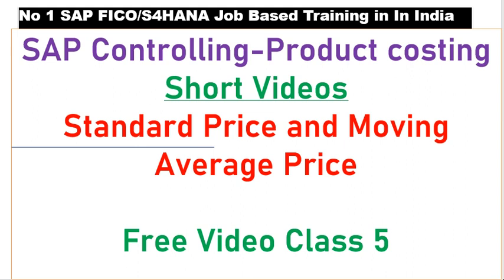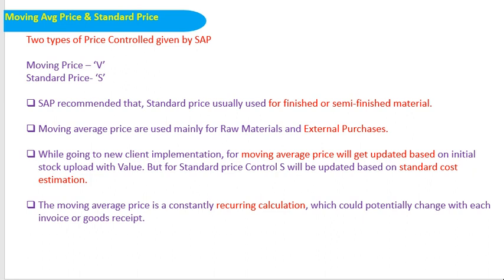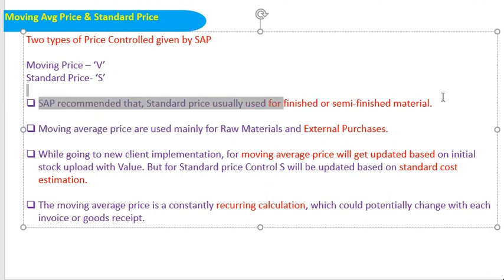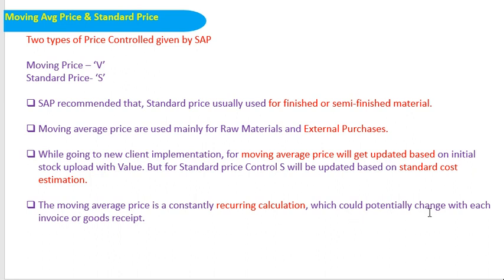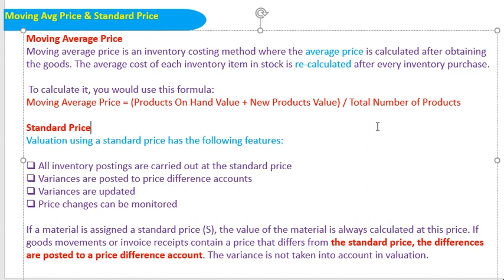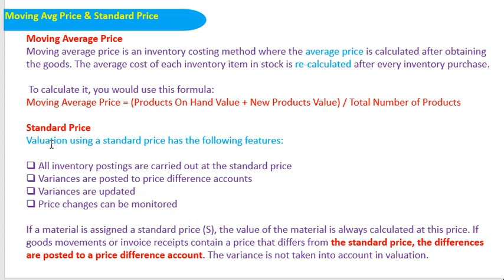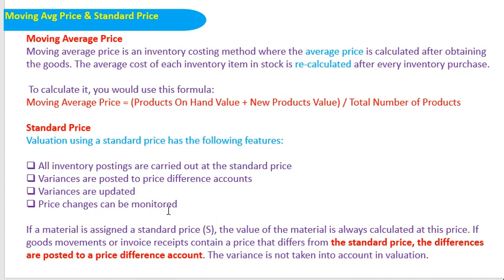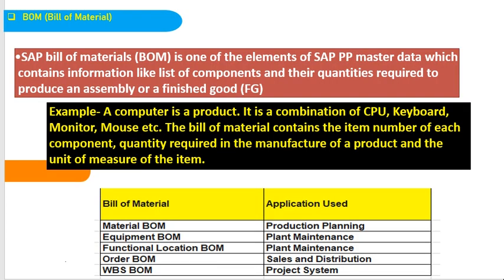SAP FICO Video 5- Product costing- Difference between Standard Price & Moving Avg Price-Chanu SK